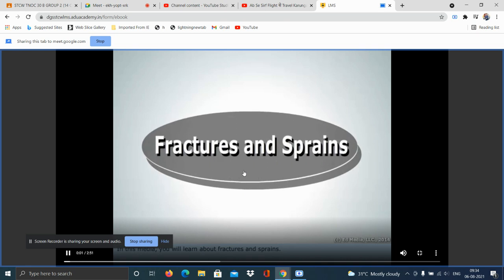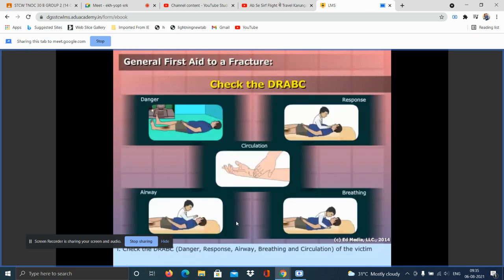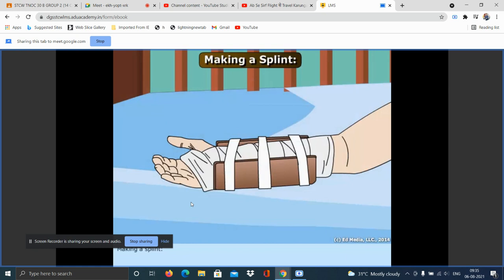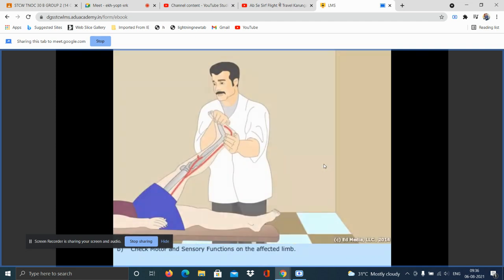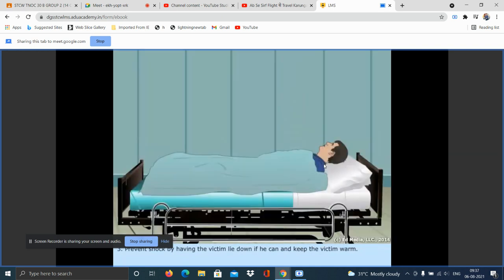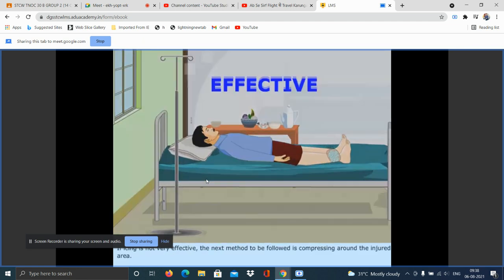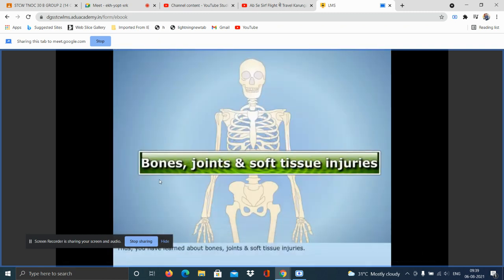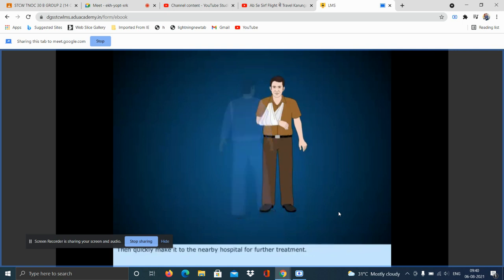6/8/21 STCW part C medical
6/8/21 STCW part C medical